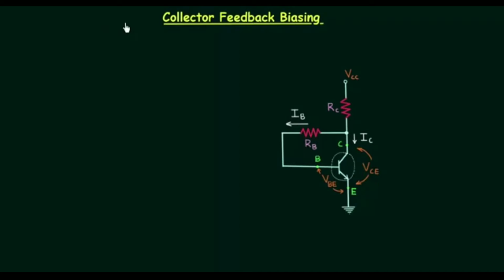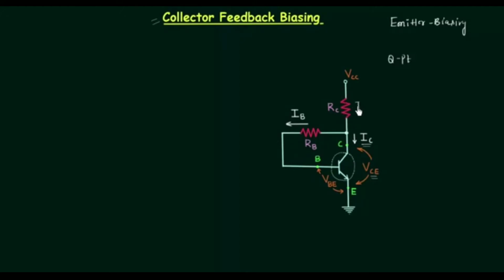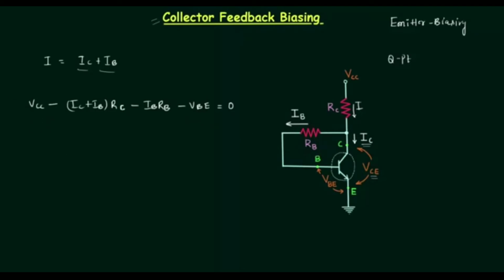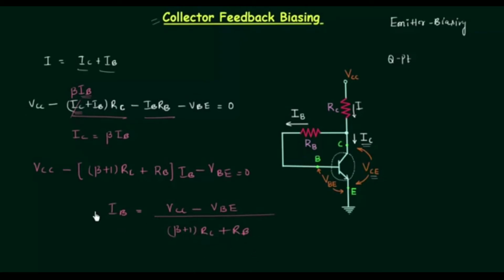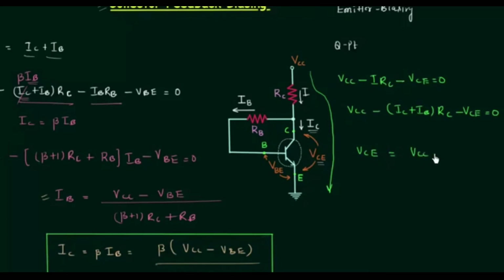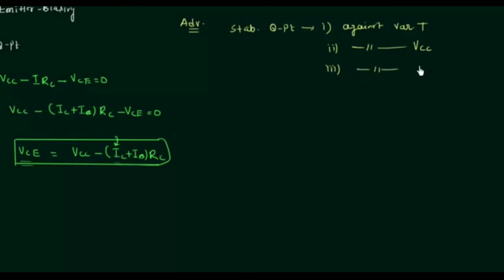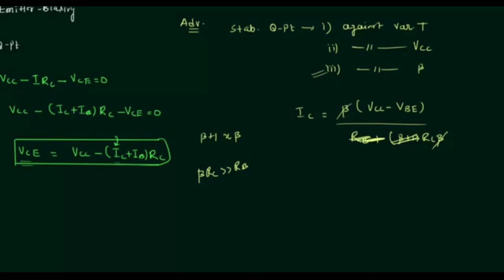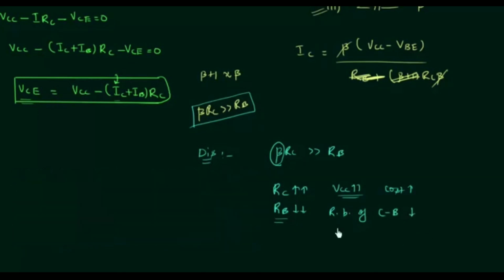Physics analog Electronics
Analog Electronics-  feedback Biasing
Difference between emitter and  collector feedback Biasing..

This video is only for education purpose, I think that this video is very helpful for the students who are suffering from stress for the exam so I made this screen recording of Neso academy not for any other purpose, copyright disclaimer under section 107 of the copyright act 1976 allowance is made for fair use for purposes such as criticism, comment, news reporting, teaching, scholarship and research.